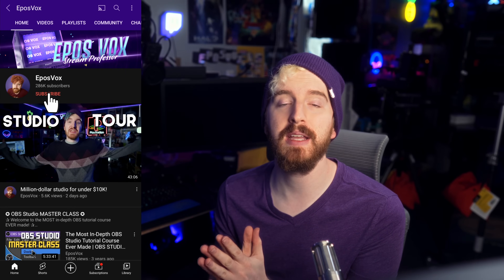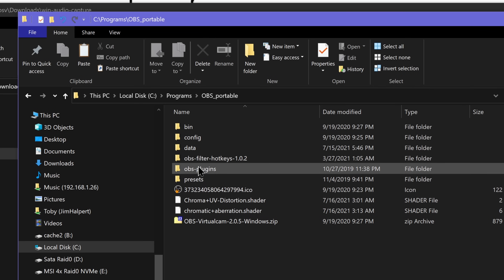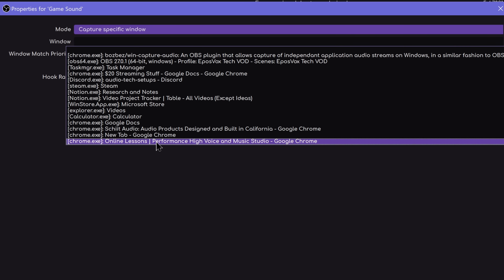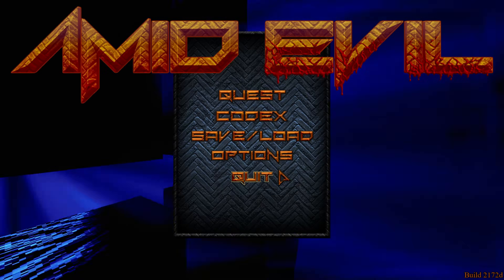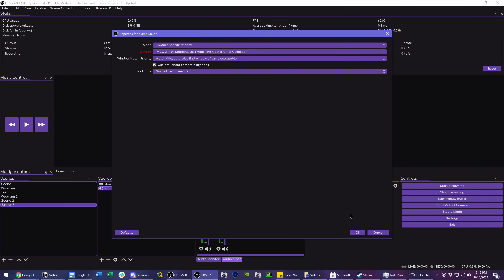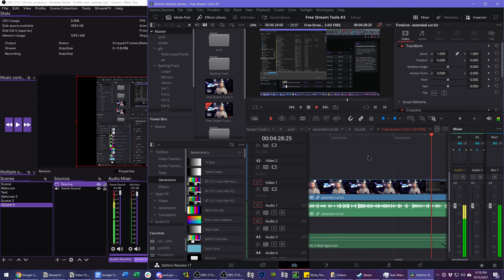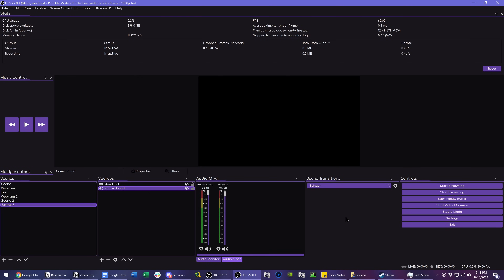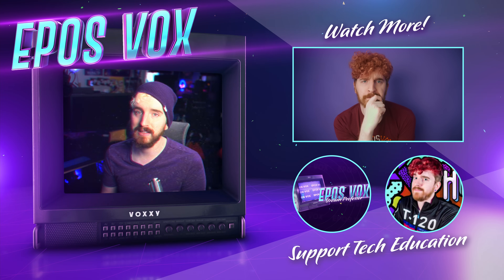HOW TO: Separate Game Audio, Discord, Music in OBS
We FINALLY have an OBS Studio plugin that allows you to JUST capture the direct audio source of a specific window or application. It's not perfect, but this is an amazing find and we'll be breaking it down in today's OBS Studio Tutorial
Game shown: Splitgate (beta) on PC. (It's free to play at the moment!)

Timecodes:
00:00 Example & Intro
01:02 What is this OBS Plugin?
01:32 OBS Plugin Installation (This one's weird)
02:10 How to record only game sound in OBS studio
03:01 Limitations & compatibility testing
07:00 How to record separate audio tracks